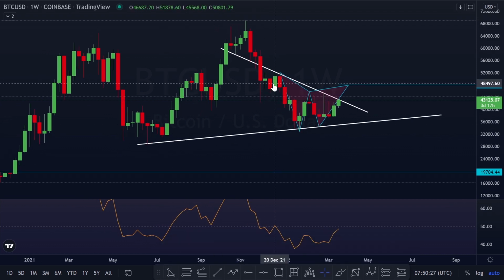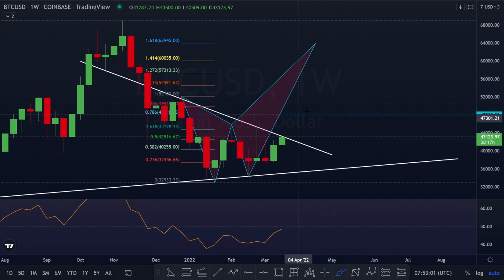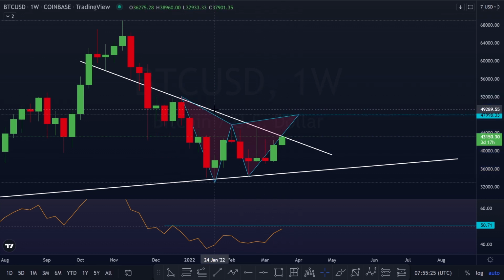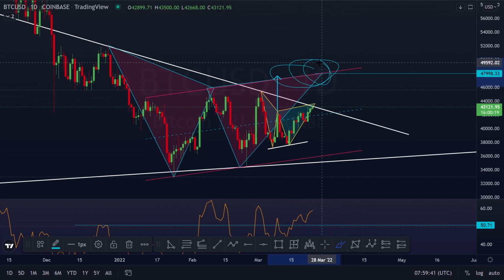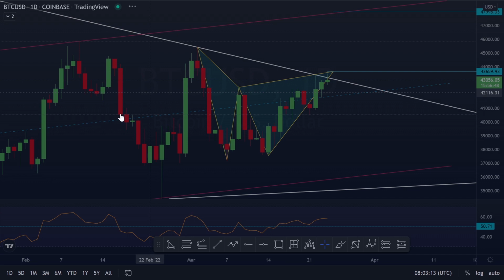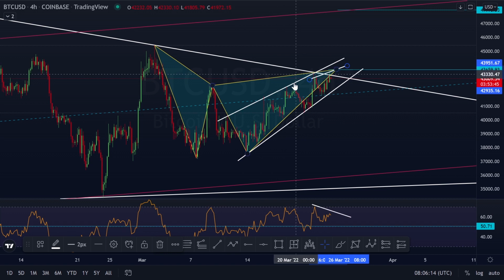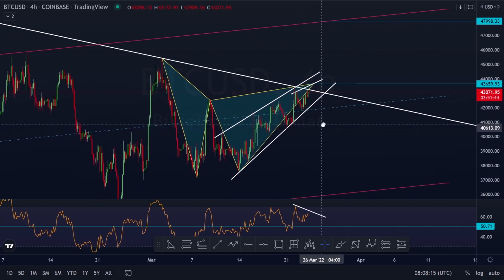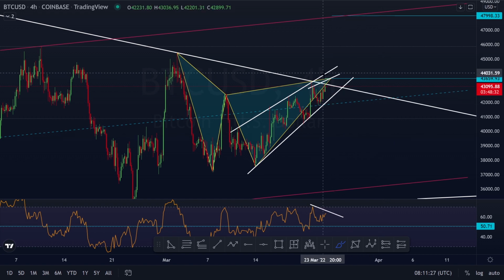BITCOIN: ALL SMART TRADERS NEED TO SEE THIS CHART 🚨🚨(BITCOIN TECHNICAL ANALYSIS) HARMONIC TRADING.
Do you think this has a chance of playing out.
Please note that non of this is financial advice. It is just how I view the markets and intend to trade it. Please Do your own research (DYOR) and trade at your own risk.